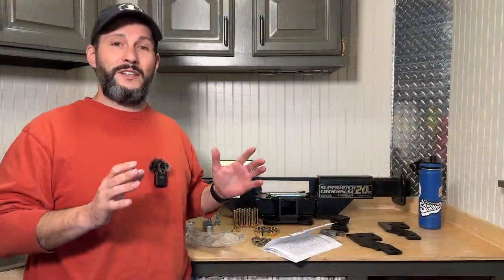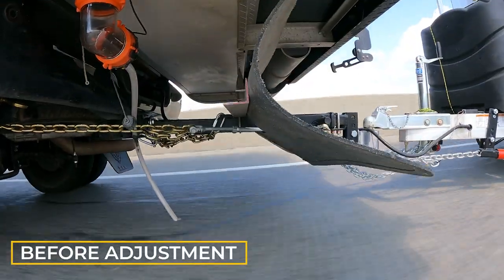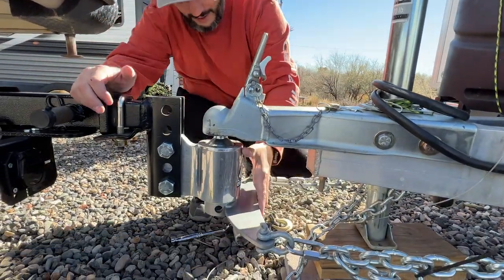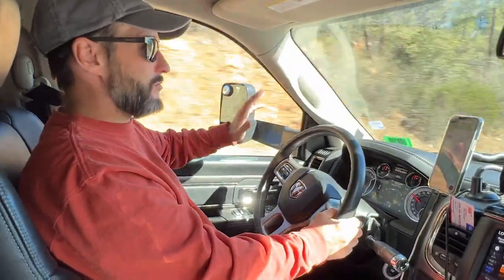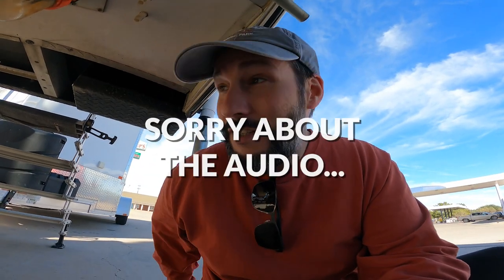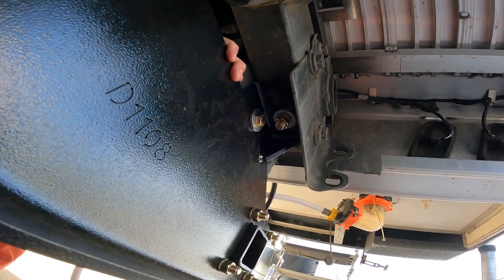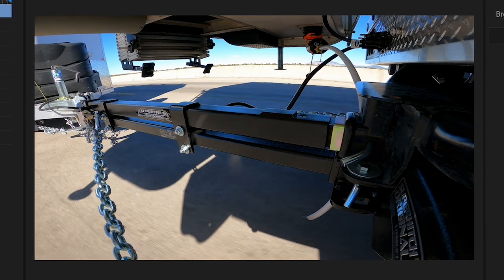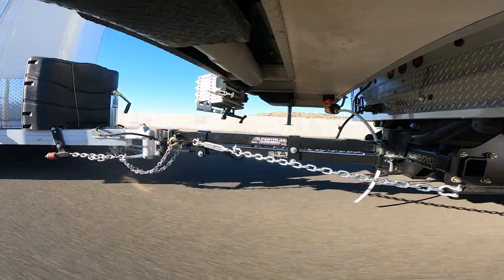1000 Mile Test Drive - Towing with the Torklift SuperHitch and SuperTruss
See how the Torklift SuperHitch and SuperTruss perform on a 1000-mile trip from Arizona to Texas. This is a brand-new install, you can see the install video here:

We had to install the hitch, pack up and drive from Arizona to Texas in only three days. The install went fine, but we were a little uncomfortable hitting the road with a newly installed, untested hitch system. Watch to the end to see how it went!

Product Links:
✅ 7 Pin Extension
✅ E1548 SuperTruss 48" Extension
✅ Andersen Hitch

Index:
Intro: 0:00
Anderson Hitch: 1:20
Old Hitch: 2:36
New Hitch: 3:07
Hit The Road: 4:15
First Stop: 8:30
Moving Along: 9:35
Let's Talk: 13:25
Outro: 18:12

👕 Stonyboot MERCH!

We plan to continue traveling for another 5 years at least, we are just getting started.